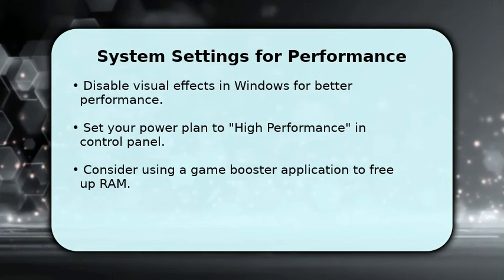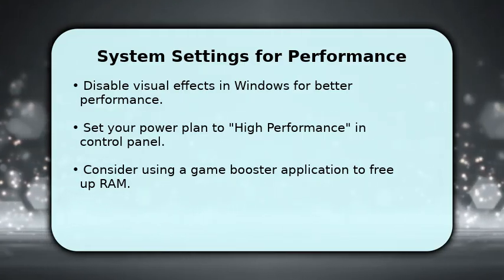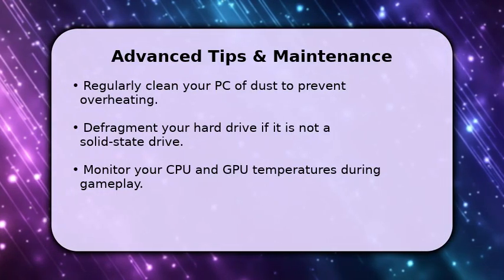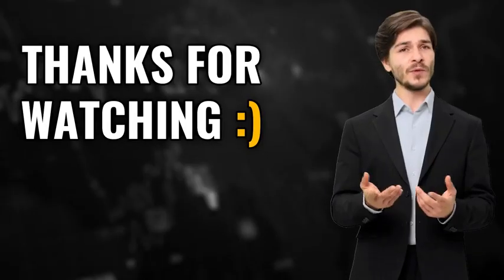How To Play BloodStrike In Low End PC - Step By Step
▸ (v) We'll cover everything from checking system requirements to using performance-enhancing tools. Whether you're a casual gamer or a hardcore enthusiast, this video will help you unlock the full potential of BloodStrike on your low-end PC.

bloodstrike pc requirements, low end gaming pc, how to play bloodstrike on low end pc, pc optimization for bloodstrike, bloodstrike graphics settings, bloodstrike resolution settings, performance enhancing tools for pc, system requirements for bloodstrike, gaming on low end pc